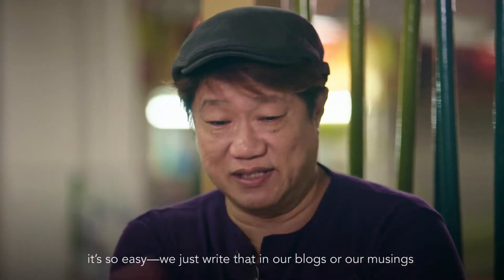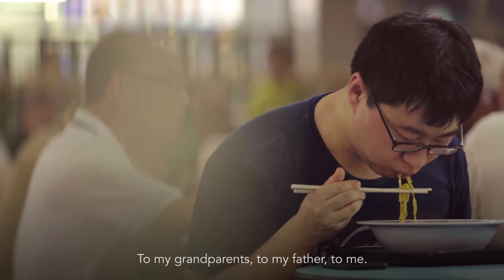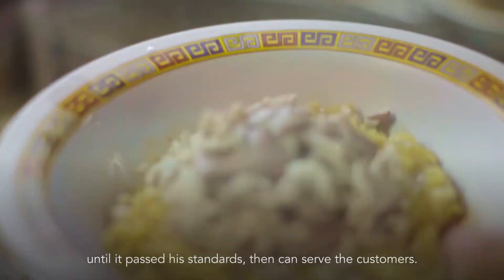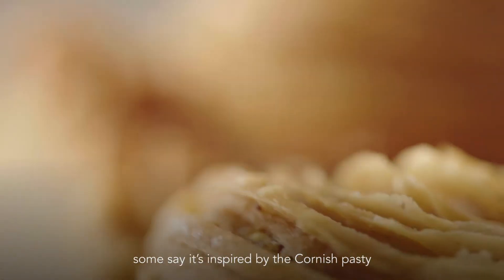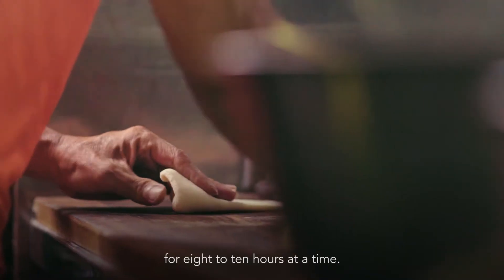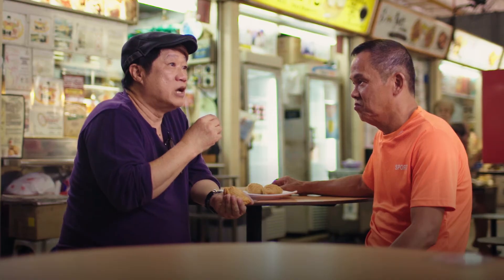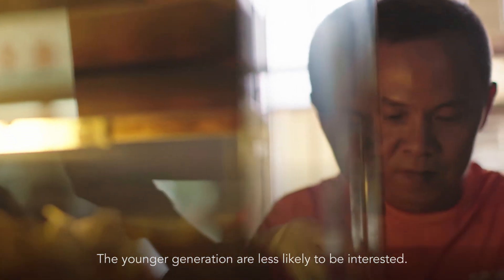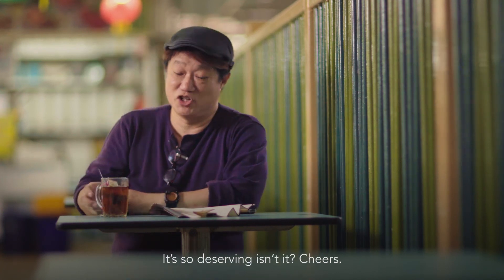Hawker Series Episode 1: Mouthfeel & Texture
Does mouthfeel and texture equal to deliciousness? When you say shiok, does it include texture or is it all about flavors?

Like or Watch this video to pledge your support for Singapore’s UNESCO bid for Hawker Culture and vote now